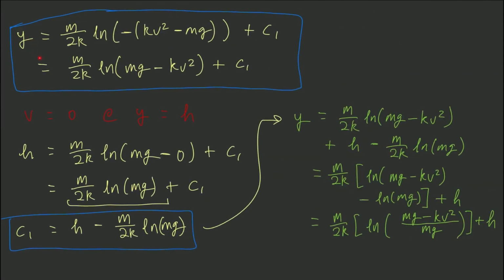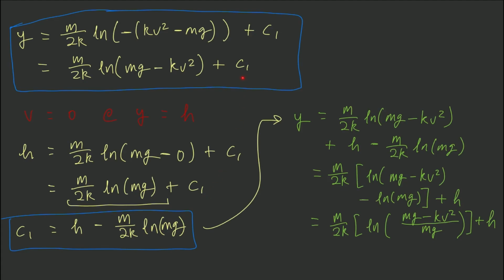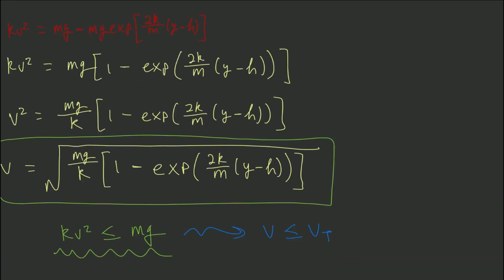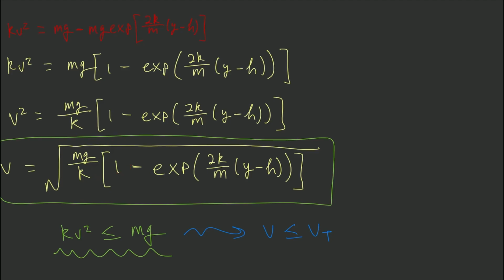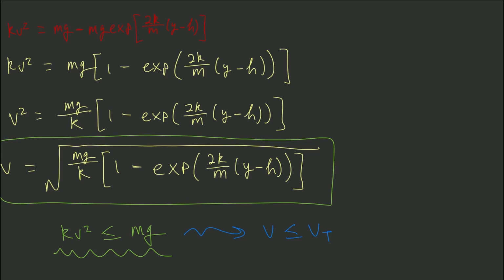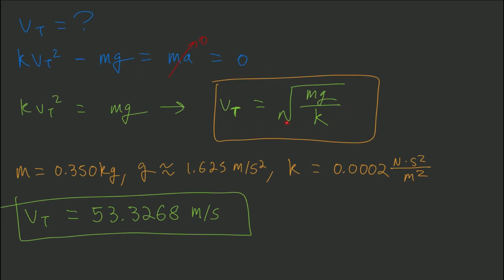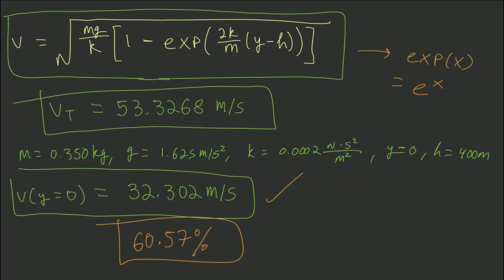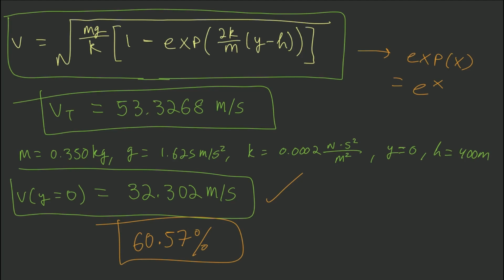Newton's Second Law: Analysis of an Object in Free Fall (Part 2/2)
A mathematical analysis of an object in free fall within a constant gravitational field using Newton's Second Law. In part 2, the function v=v(y) (i.e. the velocity of the object in free fall as a function of its position) is derived and the problem is solved in numbers.